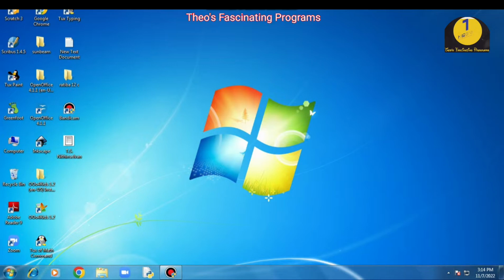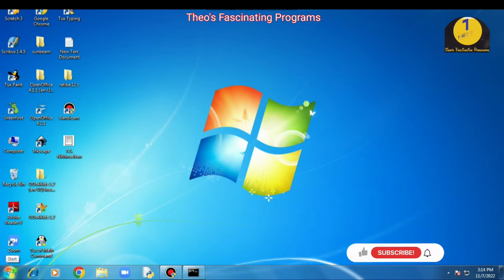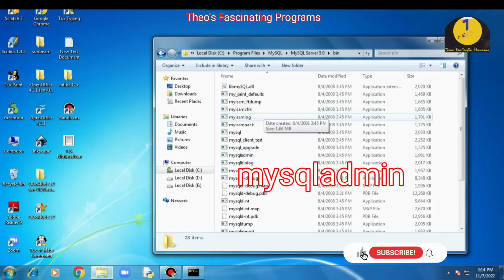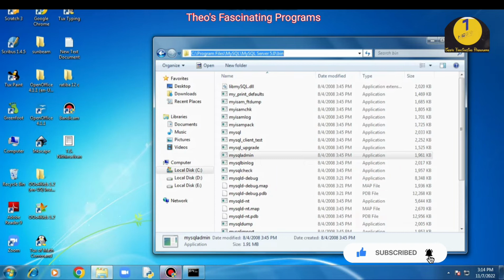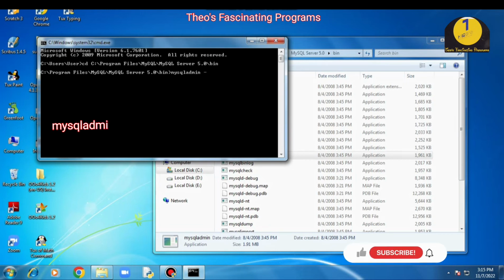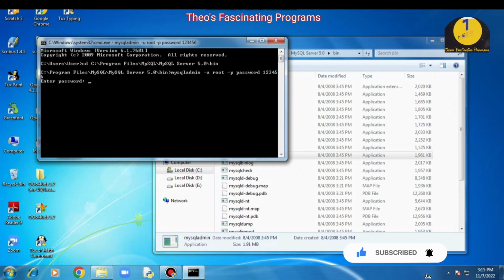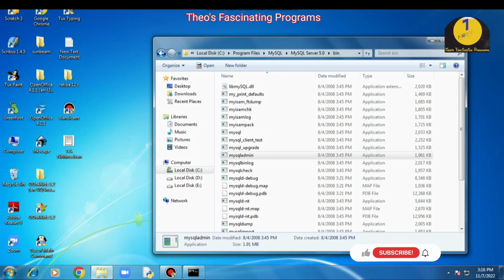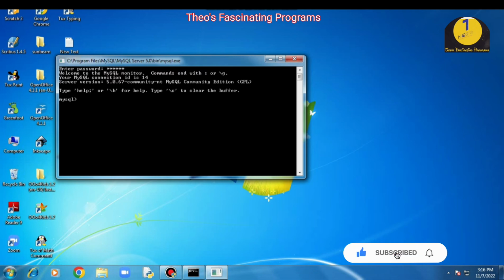How to change mysql password| How to change mysql root password#mysql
See till end to find how to change mysql root password..